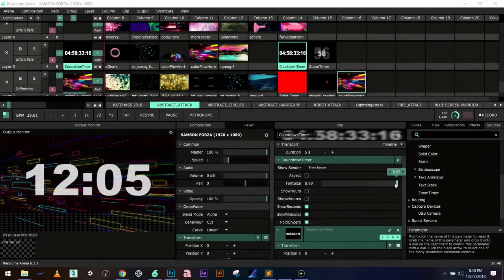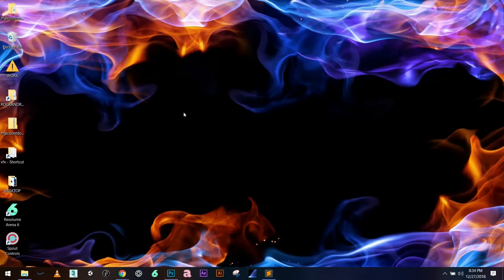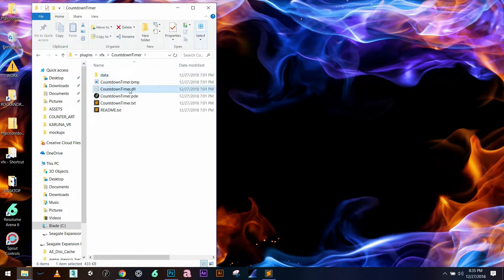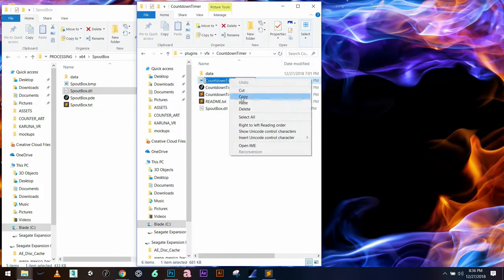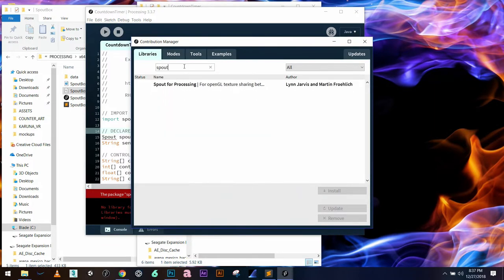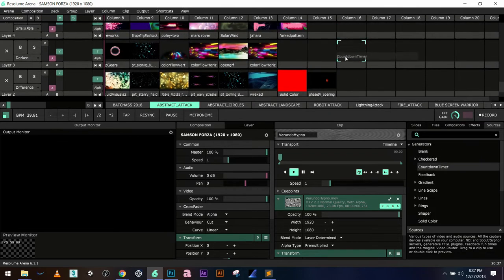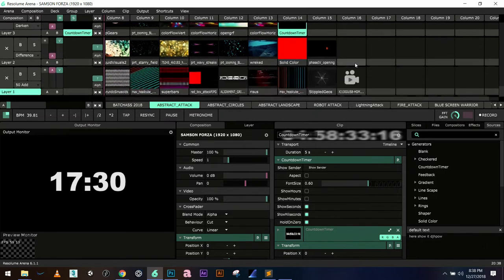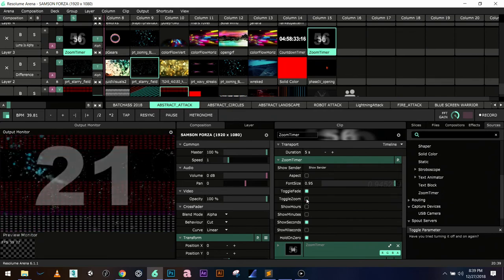Countdown Timer for Resolume Demo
This is a demo of my FFGL Countdown Timer plug-in for the Resolume VJ platform.